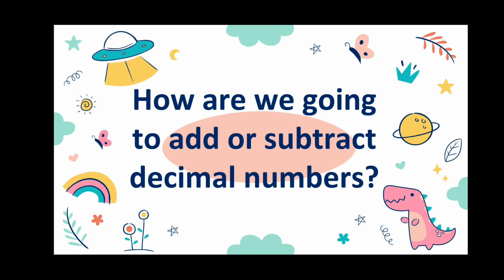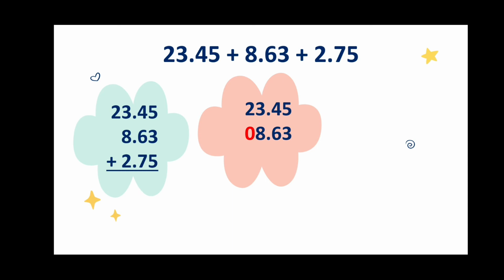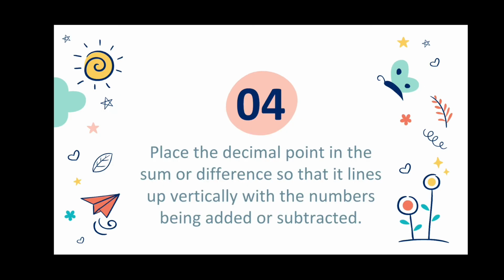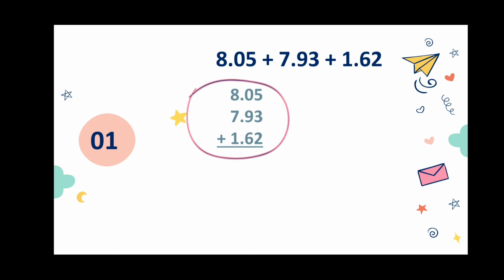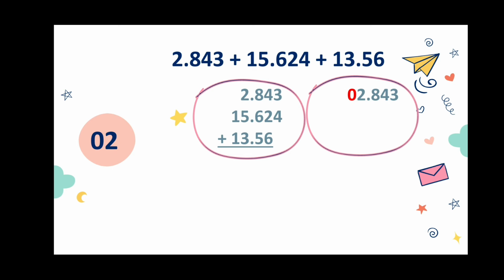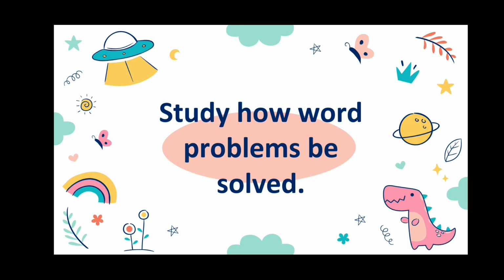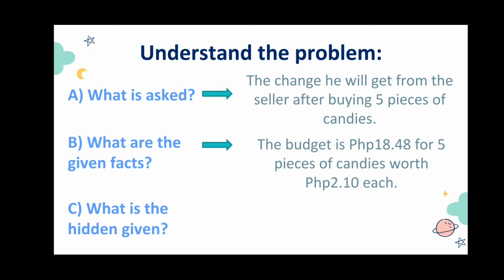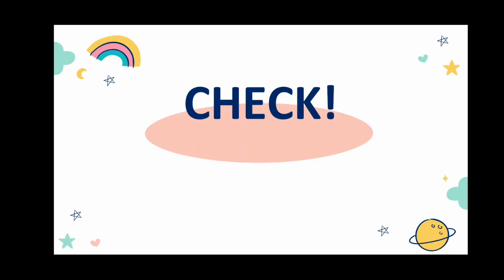Routine or Non-Routine Problems Involving Addition & Subtraction of Decimal Numbers Including Money